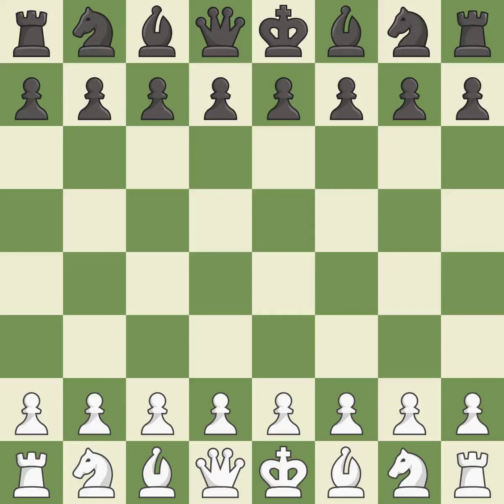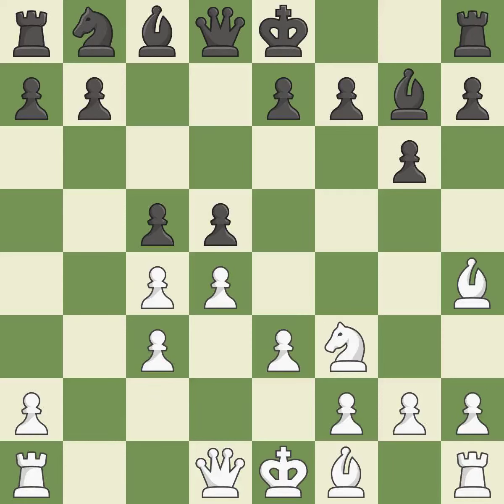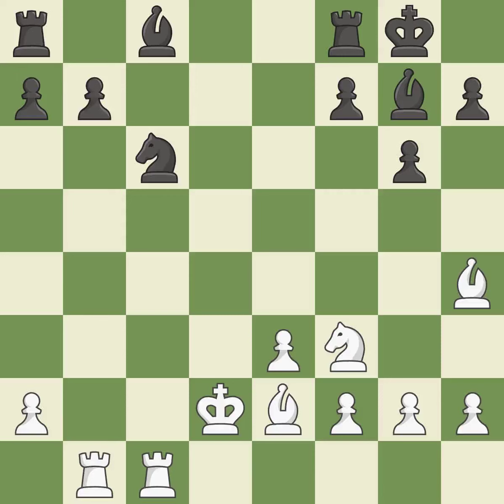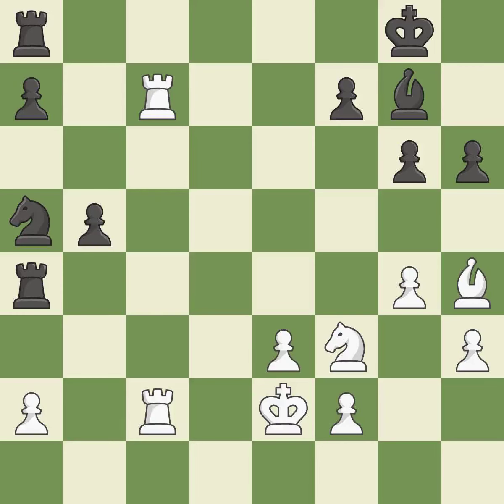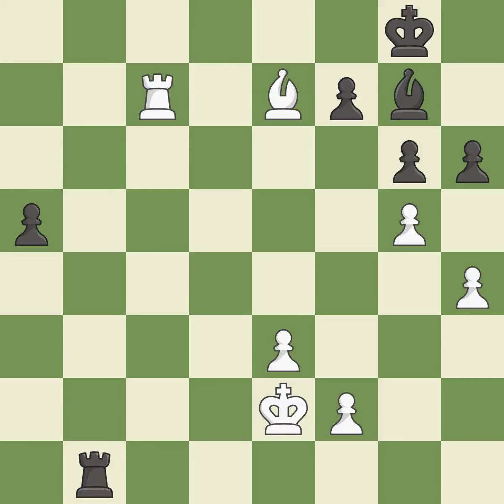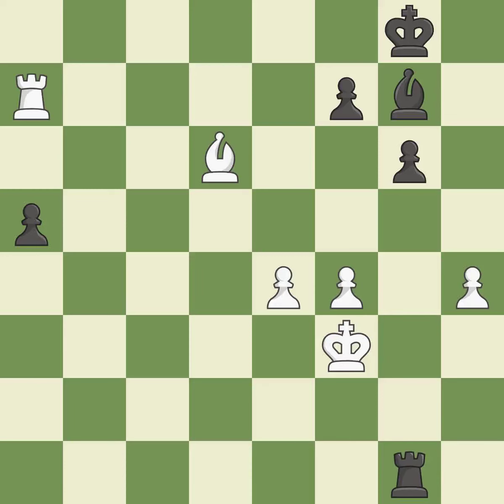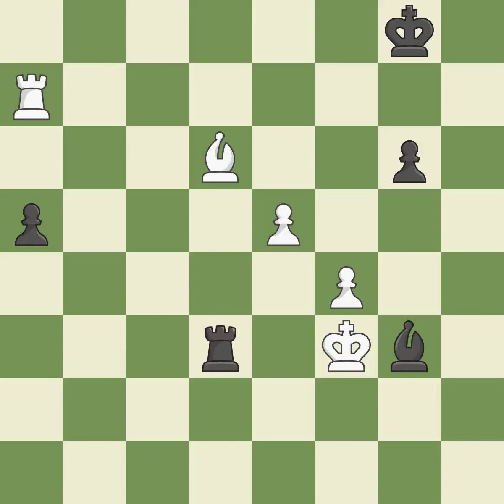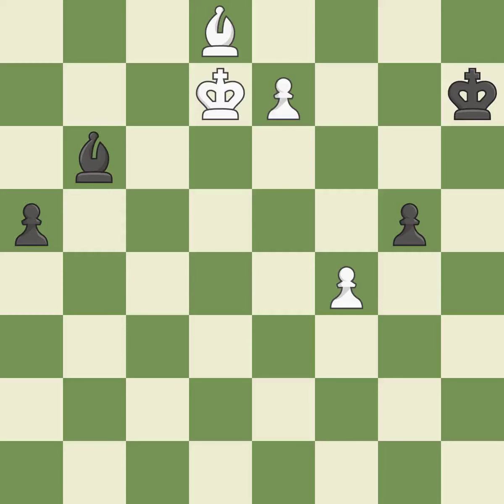White Caruana, F., Black Rombaldoni, Ax,Grnfeld Defense: Stockholm Variation, 4...Ne4 5.Bh4 Nxc3 6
Grnfeld Defense: Stockholm Variation, 4...Ne4 5.Bh4 Nxc3 6.bxc3, Event 71st ch-ITA 2011, Site Perugia ITA, Date 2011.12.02, Round 3, White Caruana, F., Black Rombaldoni, Ax, Result 1-0, ECO D80, WhiteElo 2727, BlackElo 2459, PlyCount 125, EventDate 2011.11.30, EventType tourn, EventRounds 11, EventCountry ITA, EventCategory 10, Source Mark Crowther, SourceDate 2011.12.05